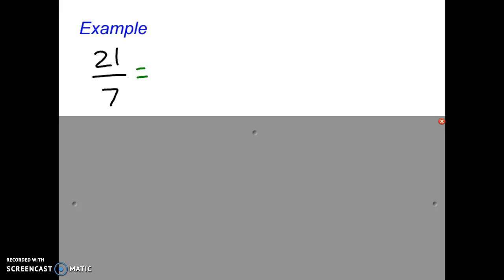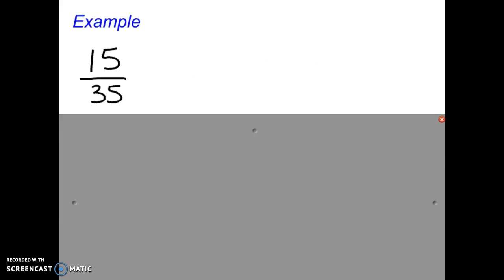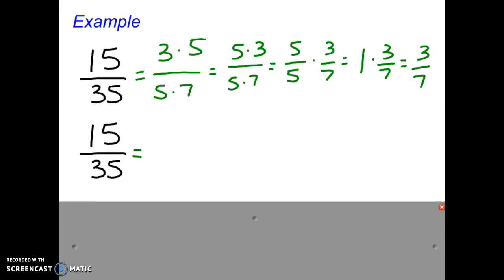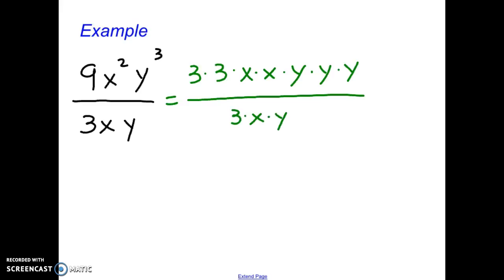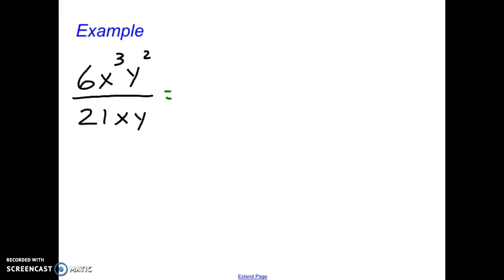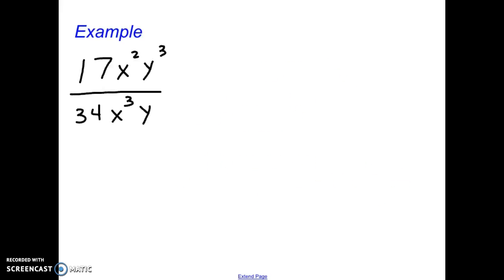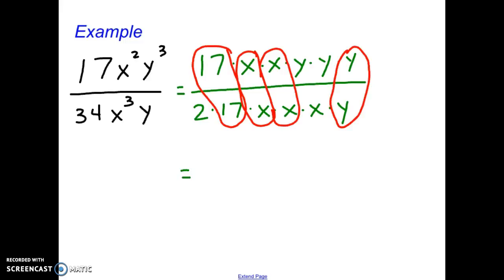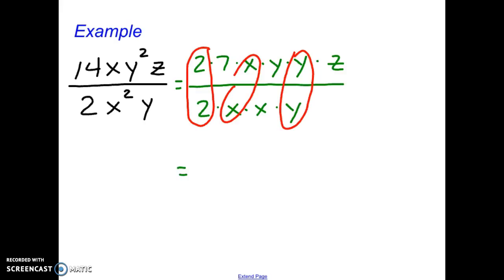Dividing Monomials (Basic)